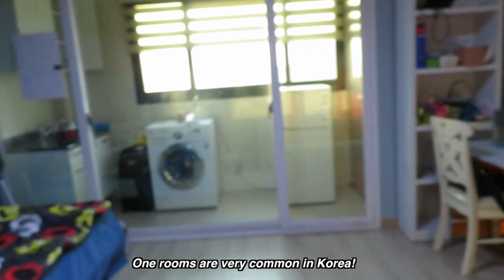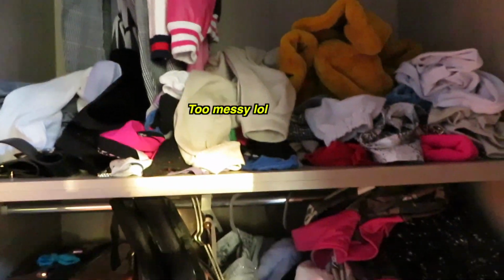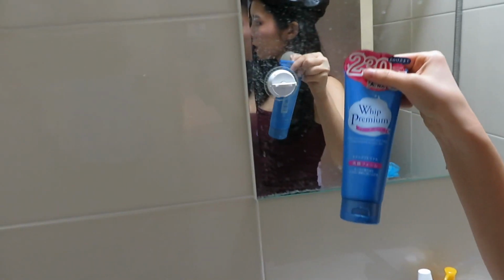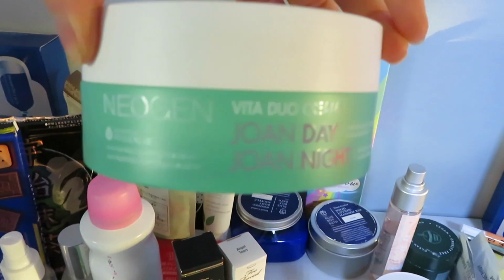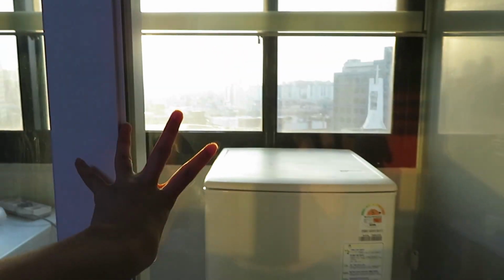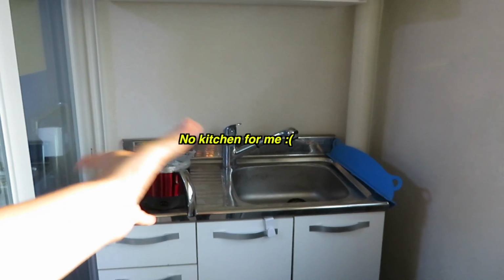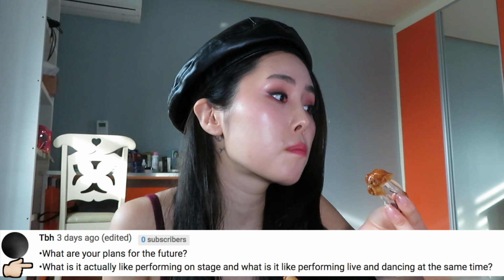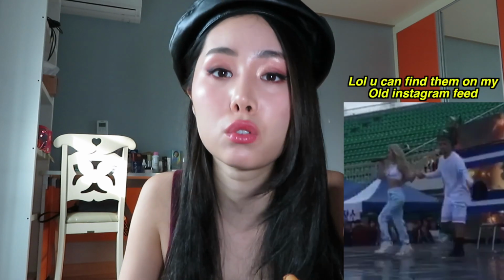Q&A in My New Korean Apartment! +Tour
HAPPY NEW YEAR LOVES!! So I recently asked you guys to submit any questions you had for me! I haven't done a proper Q&A in. ever!!
I received over 700 questions from you guys, I am overwhelmed with how many people are so curious!
I also just moved into my new place here in Seoul , so I thought I'd celebrate it with you guys. I will be moving again very soon, so more house tours to come!

안녕하세요 !! 오늘은 제가 새로운 집에 이사와서 여러분들과 같이 치킨먹으면서 질문 답하기!!

**I'll be in London March 9th, Come meet me!**

Try the JoanDay Cream!

Follow Grace!